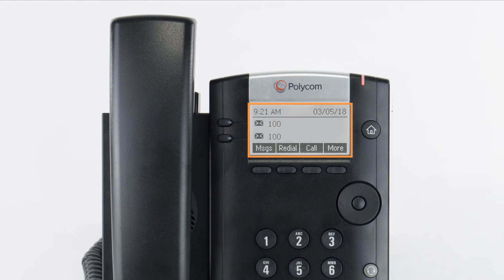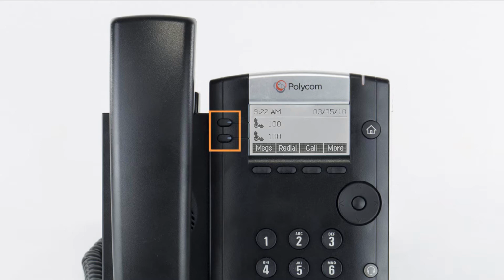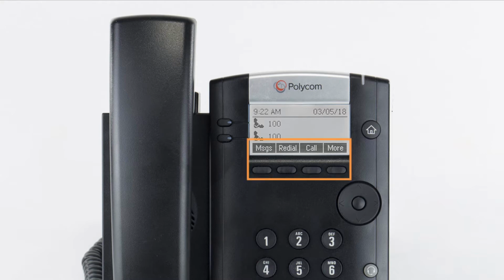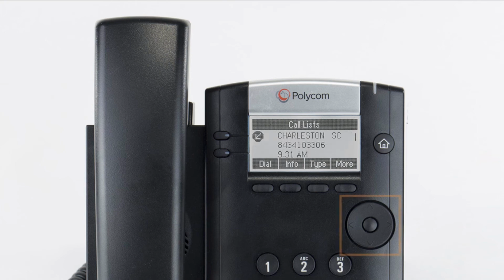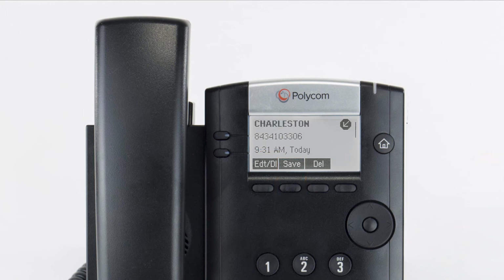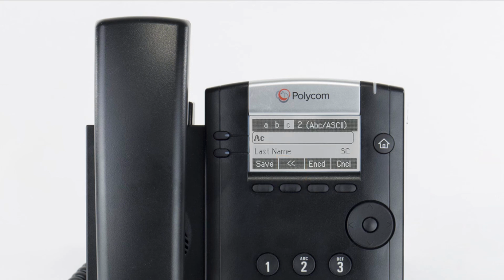NEC Polycom VVX201 UNIVERGE BLUE Device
This video will walk you through how to use your NEC PolycomVVX201 UNIVERGE BLUE Device and call conferencing system.

0:20 - Device Overview
1:46 - Making & Receiving Calls
2:54 - Hold
3:21 - Attended Transfer
3:53 - Blind Transfer
4:18 - Conference Call
5:16 - Park
5:50 - Call flip
6:17 - Call History / Directory
7:41 - Do Not Disturb
7:58 - Call Forwarding
8:40 - Voicemail